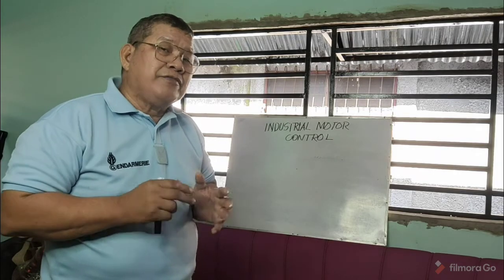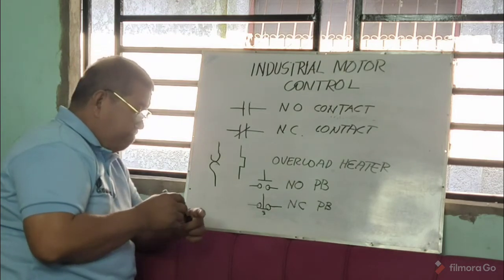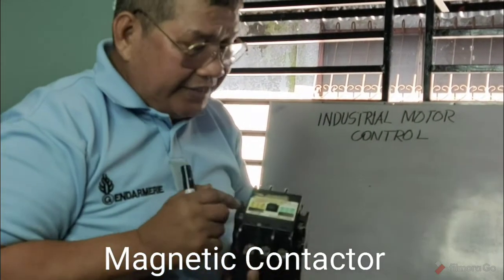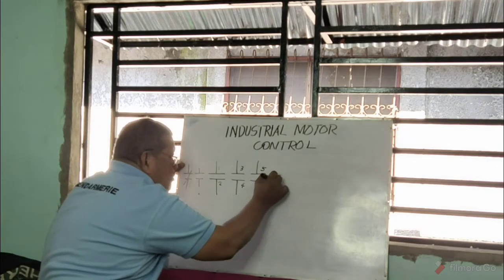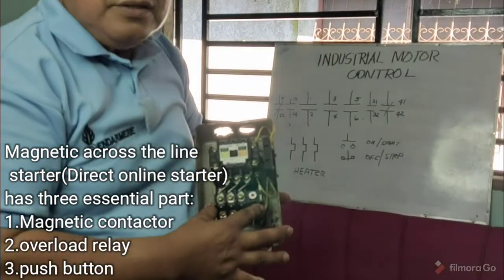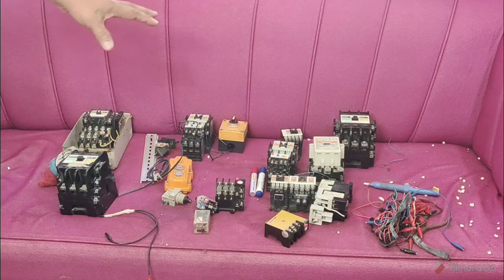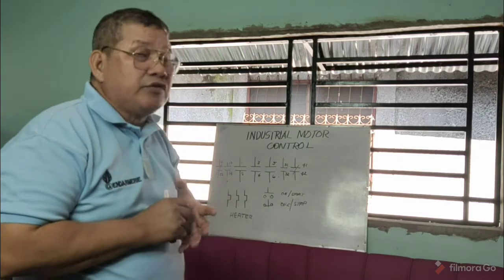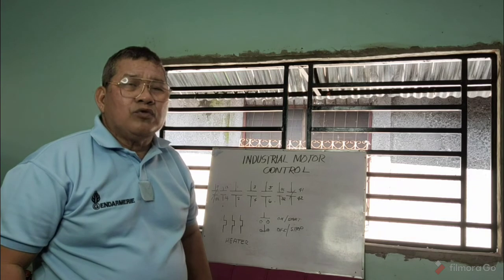Industrial Motor Control Topic5